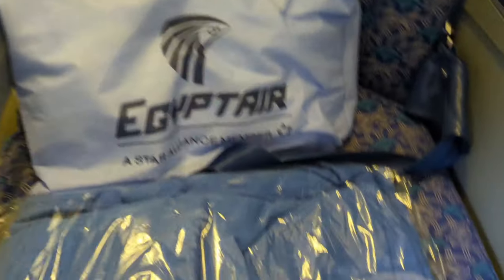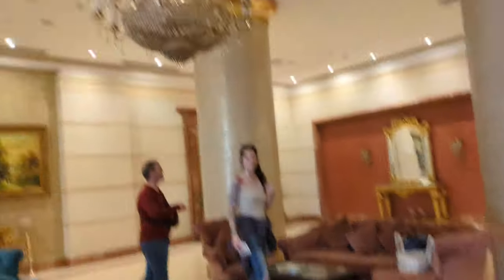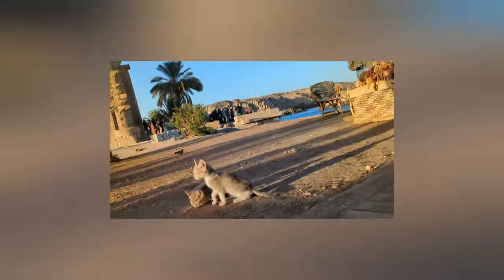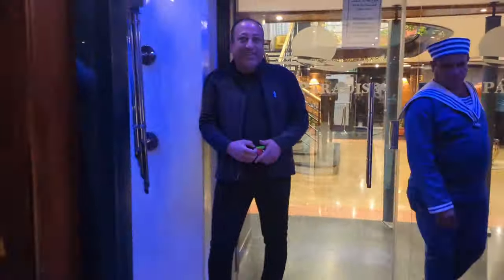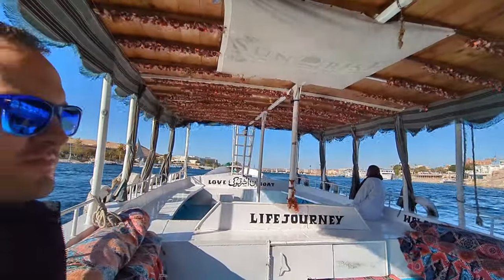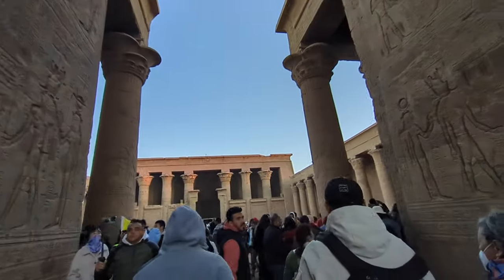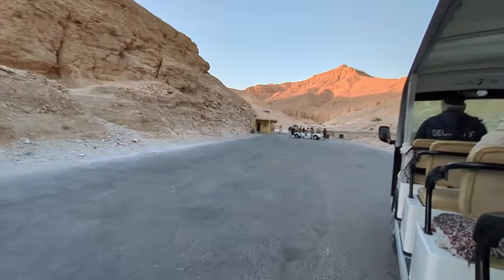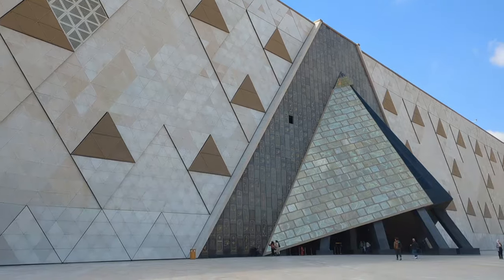My Trip to Egypt!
Brief tour of my entire time in Egypt including Cairo, Aswan, Luxor, and a Nile cruise.

The museum I highly recommend!